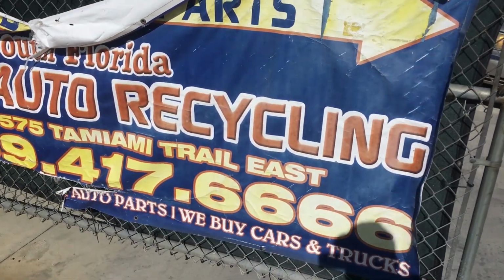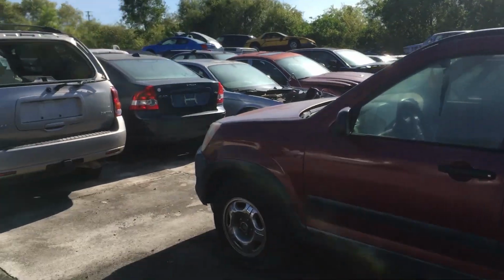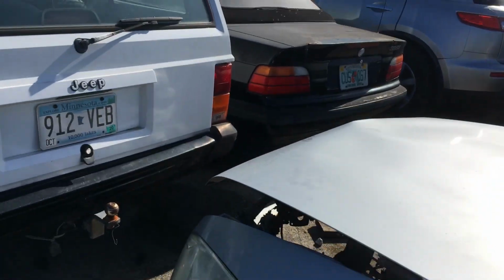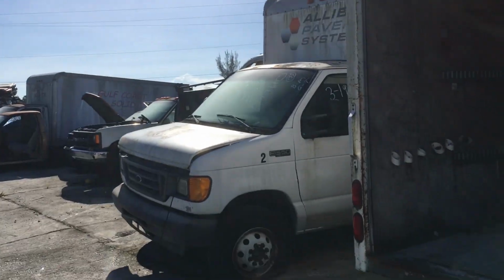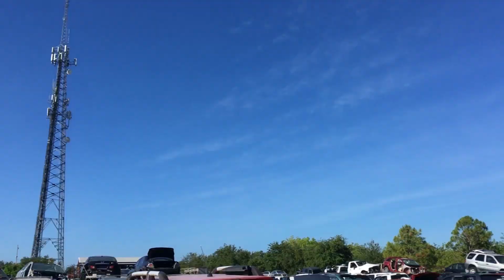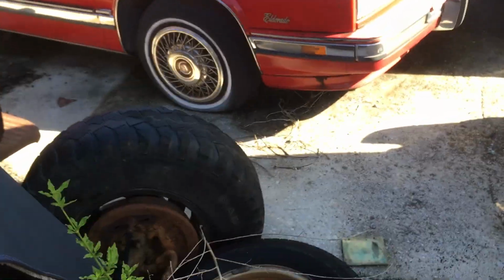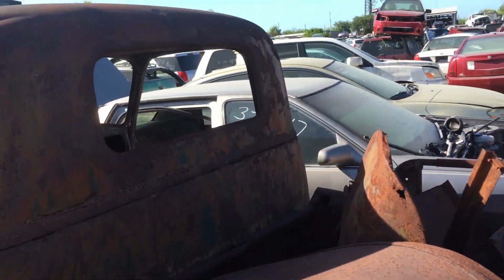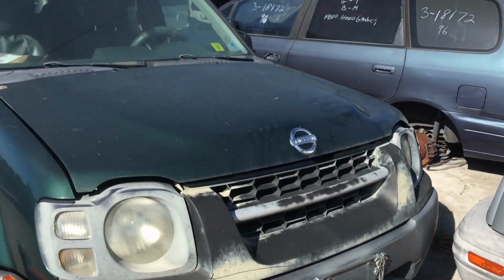EP113 Florida Everglades Junkyard Walk!